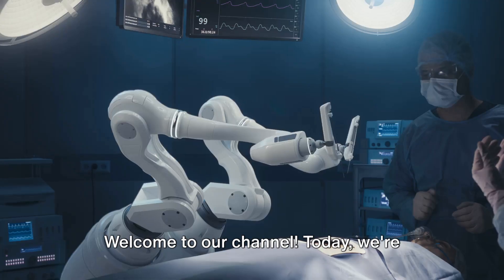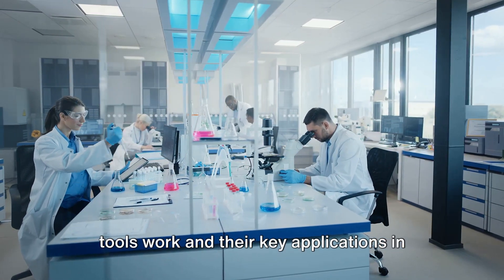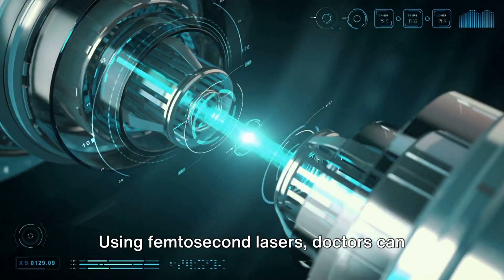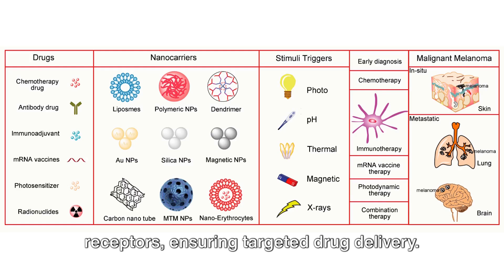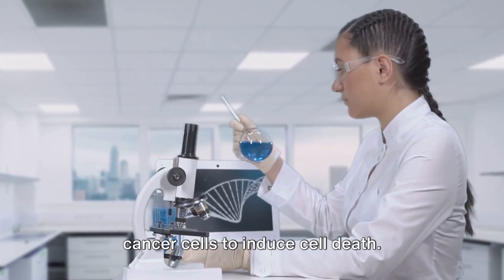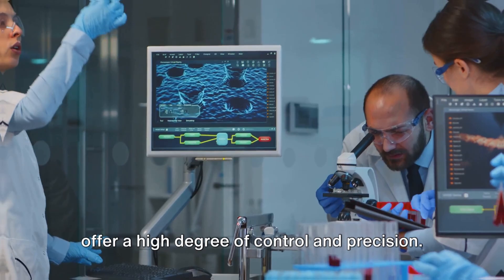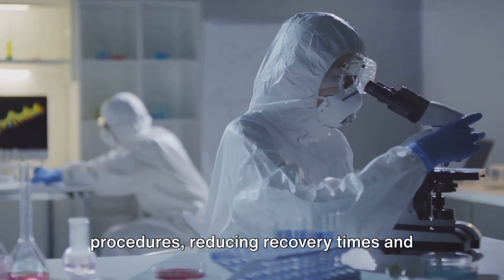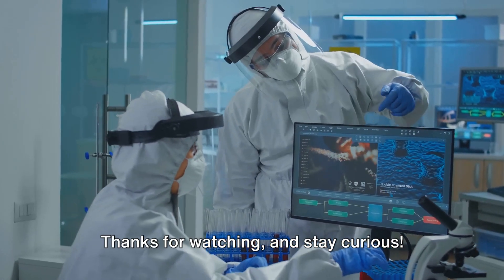Nanosurgical Tools: The Future of Cancer Treatment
Nanosurgical tools are revolutionizing the field of cancer treatment by leveraging the precision of nanotechnology to target and treat cancer cells at the molecular level. These advanced tools include techniques such as single-cell nanobiopsy, which allows for the extraction and analysis of material from individual cancer cells, providing detailed insights into their genetic and molecular profiles. Nanoscale lasers offer precise ablation of cancerous tissues with minimal damage to surrounding healthy cells, making them ideal for treating small tumors and metastatic cells. Additionally, nanocarriers enhance drug delivery by targeting cancer cells specifically, thereby increasing the efficacy of chemotherapy while reducing side effects. Nanorobots, capable of navigating through the bloodstream to deliver drugs or perform microsurgeries, represent a futuristic approach to directly interacting with cancer cells. Enhanced imaging techniques using nanoparticles improve tumor detection and treatment planning, while theranostic devices combine therapeutic and diagnostic functions in one platform, streamlining the treatment process. These innovations enable minimally invasive procedures, reduce recovery times, and offer new hope for personalized cancer treatment, promising better outcomes for patients​ (ScienceDaily)​​ (MedXpress)​.

OUTLINE:
00:00:00 Introduction to Nanosurgical Tools
00:00:22 Single-Cell Nanobiopsy
00:01:00 Nanoscale Laser Surgery
00:01:24 Nanocarriers in Cancer Treatment
00:01:52 Nanorobots in Cancer Therapy
00:02:17 Enhanced Imaging Techniques Using Nanoparticles
00:02:38 Theranostics: Combining Therapeutic and Diagnostic Functions